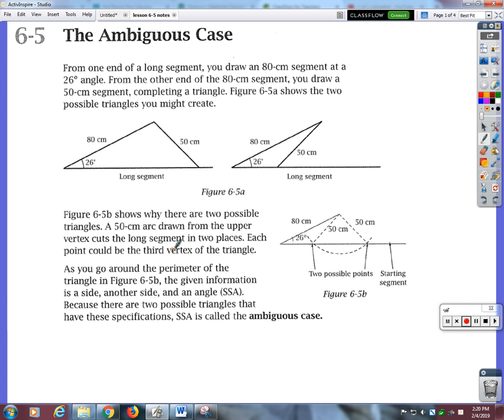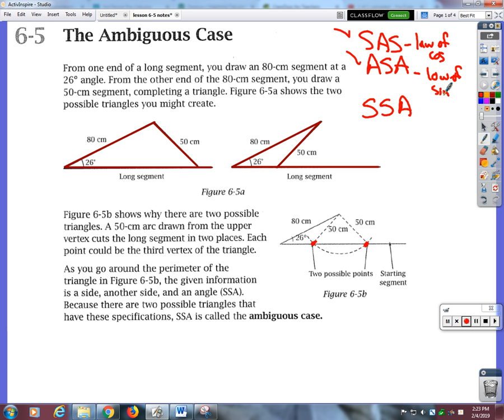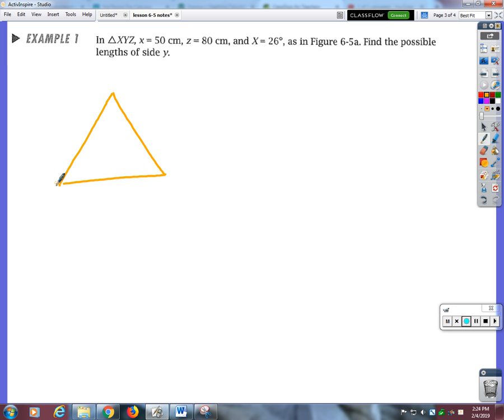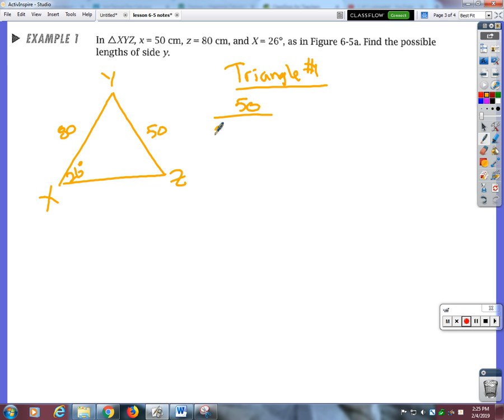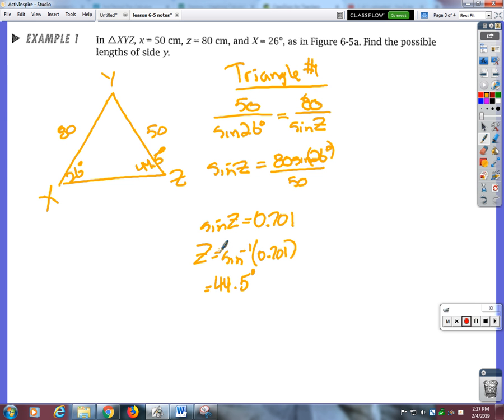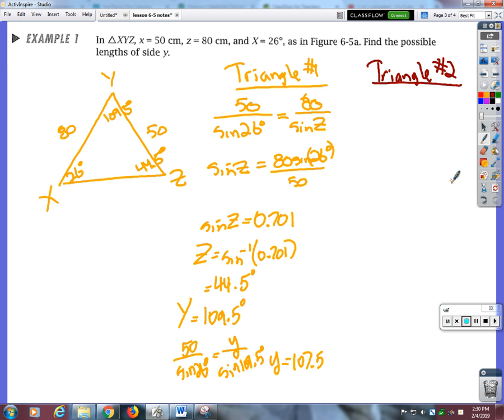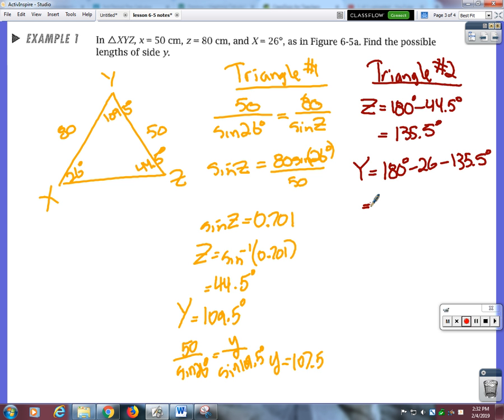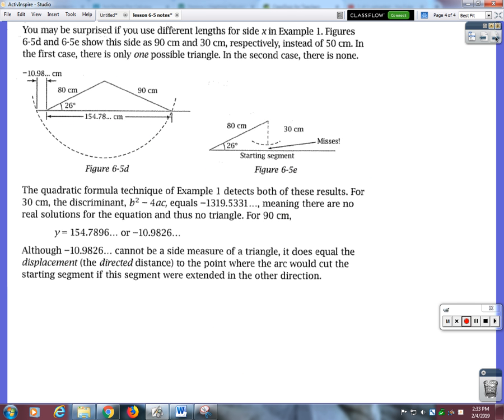mc 2 4